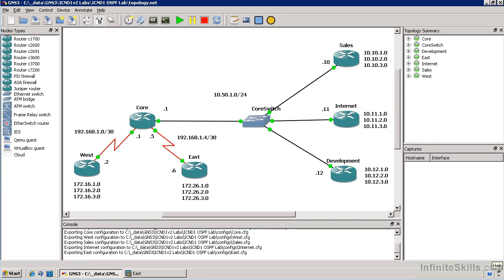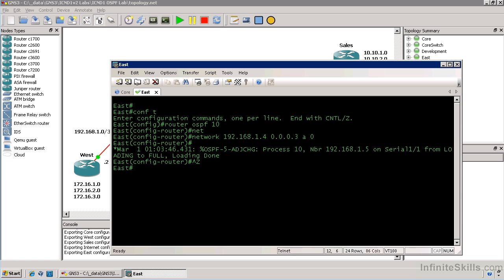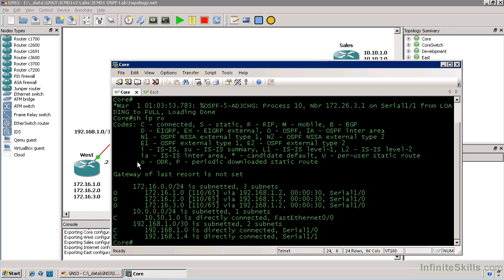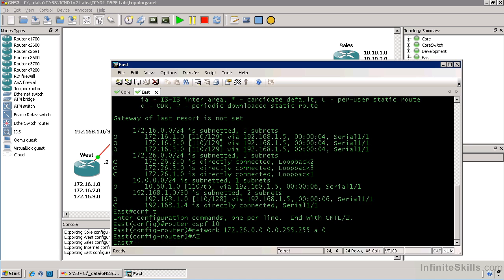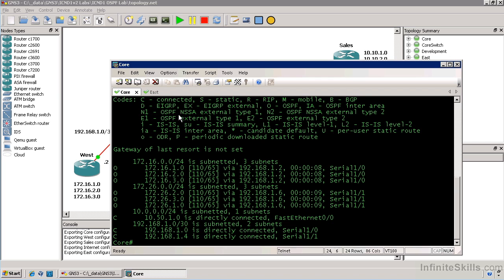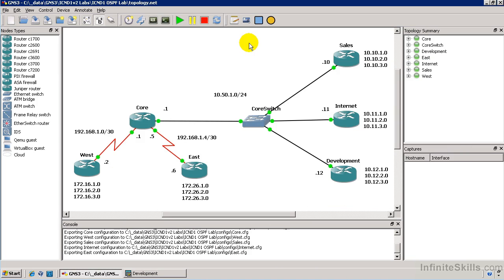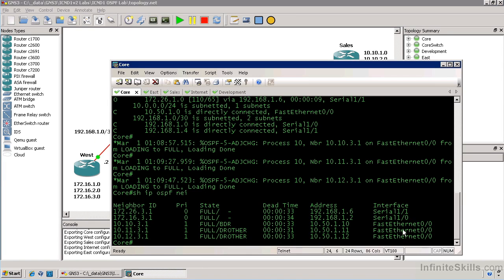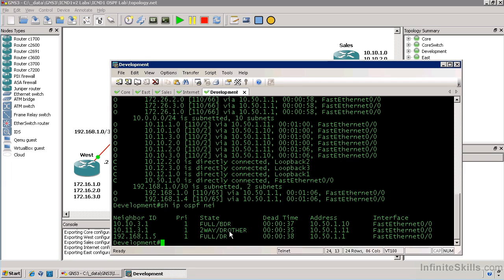Cisco 100-101 (ICND1) Exam Training Video 0807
Cisco 100-101 (ICND1) Exam Training Video

0807 Implementing OSPF Part 3

A Practical ICND1 Training Course That Teaches Real World Skills
In this project-based Cisco 100-101 (ICND1) Exam video tutorial series, you'll quickly have relevant skills for real-world applications.
Follow along with our expert instructor in this training course to get:
Concise, informative and broadcast-quality Cisco 100-101 (ICND1) Exam training videos delivered to your desktop
A quick grasp of even the most complex Cisco 100-101 (ICND1) Exam subjects because they're broken into simple, easy to follow tutorial videos
Practical working files further enhance the learning process and provide a degree of retention that is unmatched by any other form of Cisco 100-101 (ICND1) Exam tutorial, online or offline... so you'll know the exact steps for your own projects.